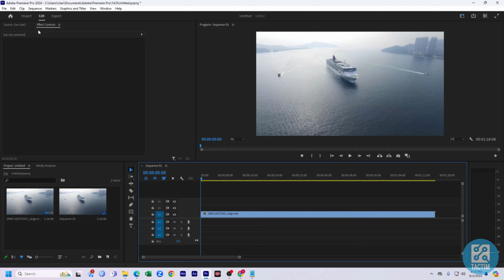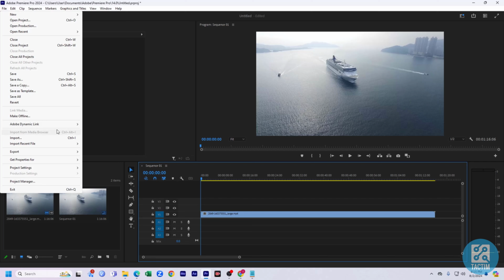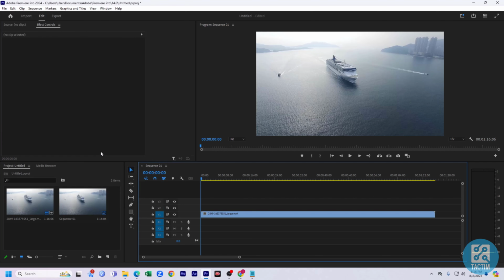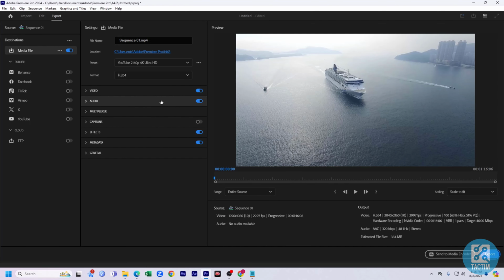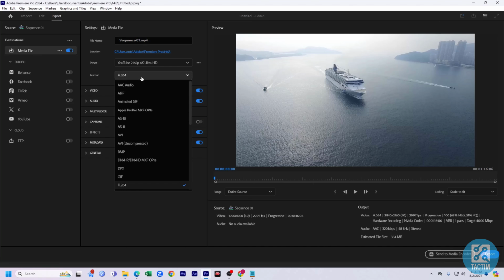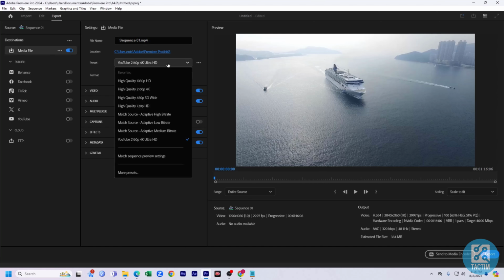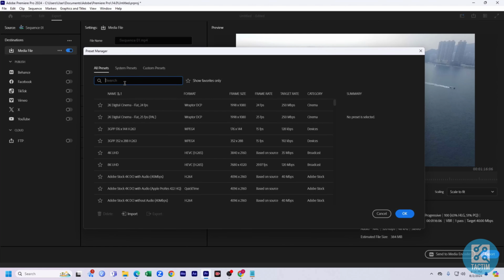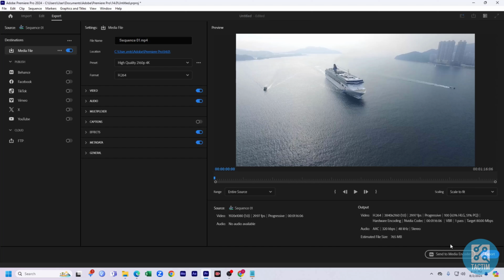How to export 4k video in premiere pro 2025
Learn how to export stunning 4K videos in Adobe Premiere Pro 2024 with our comprehensive guide! From settings to tips and tricks, we'll walk you through the entire process to ensure your videos look their best. Perfect for creators looking to maximize video quality and performance.